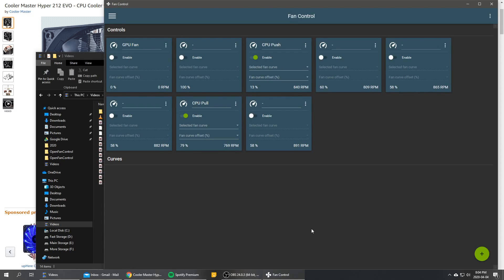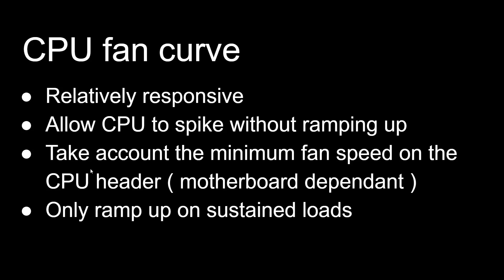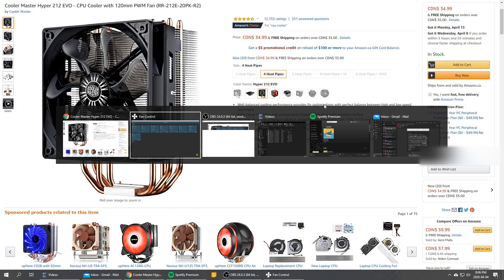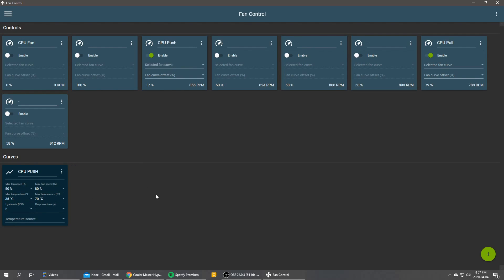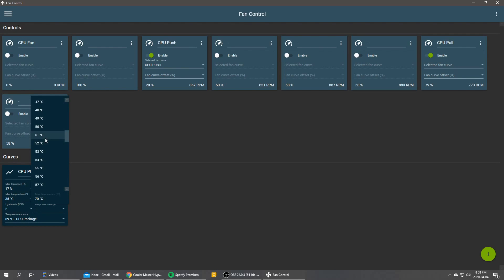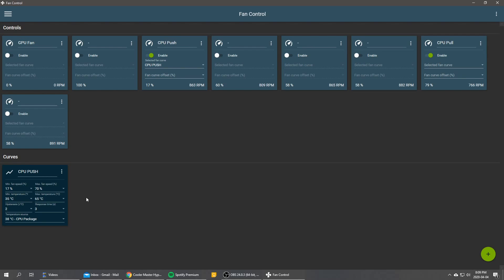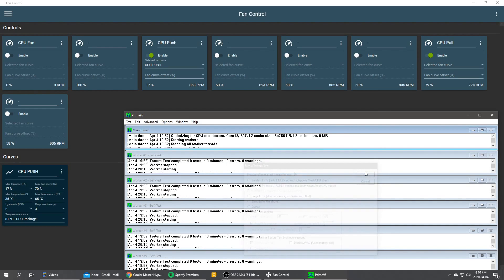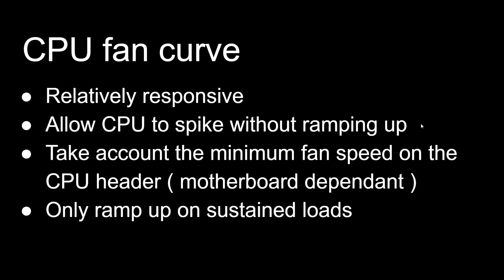Fan Control: CPU fan (Part 2)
In this tutorial, I'm showing a basic strategy when creating a CPU fan curve using fan control for the best possible performance/noise balance.

Fan control is a personal project of mine that I decided to share as an alternative to SpeedFan which is not supported anymore.